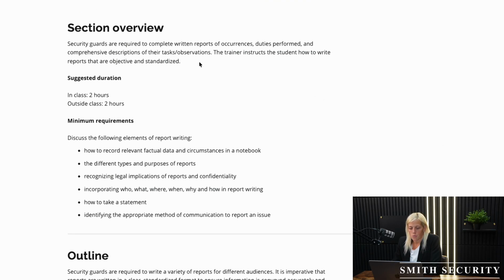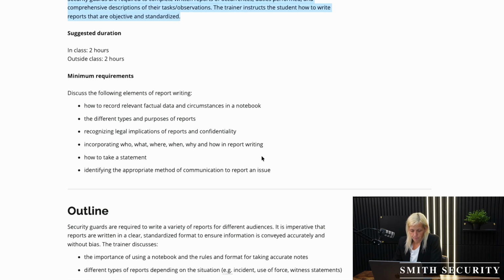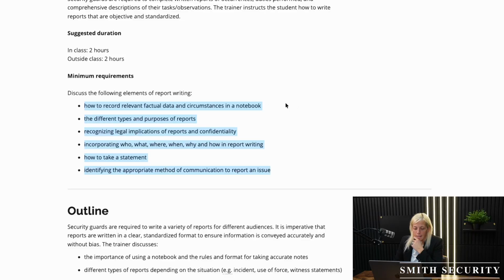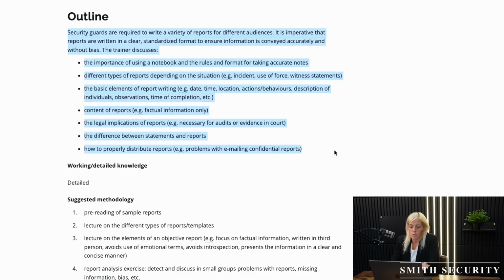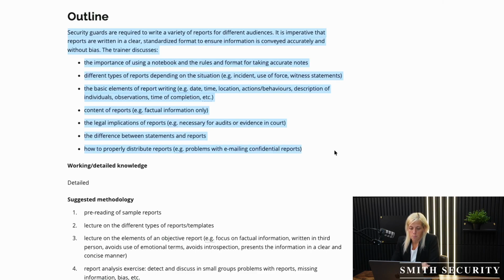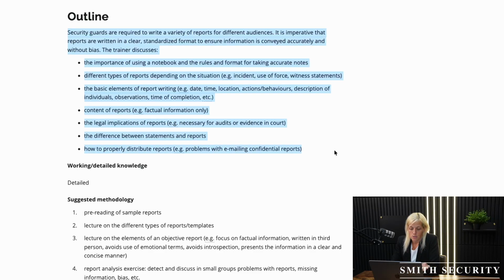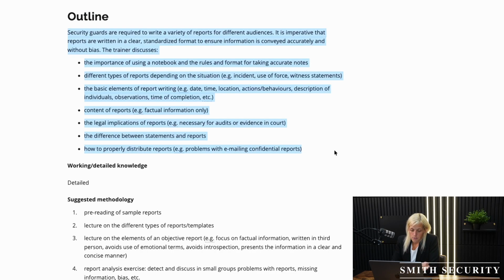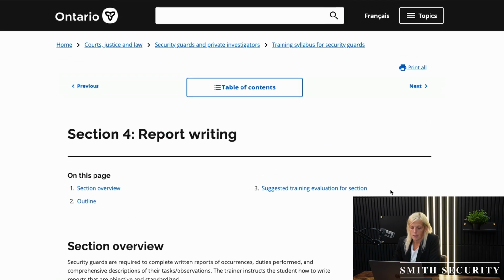Security Guard License Ontario Report Writing & Incident Reports Explained Module 4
Report writing is one of the most important responsibilities you will have as a security guard.

In this video, we break down Section 4: Report Writing and explain how this part of the training prepares you to properly document incidents, observations, and daily activities while working in the field. Strong report writing skills are essential not only for communication, but also for legal protection.

You’ll learn how to take accurate notes in real time and how those notes are used to build clear, detailed reports. We explain the different types of reports you may be required to complete, including incident reports, witness statements, and other documentation that may be reviewed by supervisors, clients, or even used in legal proceedings.

A major focus of this section is writing reports that are factual, objective, and professional. You’ll learn how to structure your reports using key details such as who, what, where, when, why, and how, while avoiding opinions, assumptions, or emotional language that could compromise the integrity of your report.

We also cover the legal importance of proper documentation. Reports can be used as evidence, and mistakes in reporting can create serious issues for both you and your employer. Understanding confidentiality, accuracy, and proper report handling is critical in this role.

From an employer perspective, report writing is one of the first things reviewed when evaluating a security guard’s performance. Clear, accurate reports demonstrate professionalism, attention to detail, and reliability on site.

By the end of this section, you will understand how to write reports that are clear, defensible, and aligned with industry expectations.

This video is part of our full playlist, “How to Get a Security Guard License in Ontario (2026) | Training, Exam & Career Guide,” where we break down each section of the course and the full licensing process step by step.

Smith Security offers a Ministry-compliant Ontario Security Guard Course for only $99.99 plus tax. The course is 100% online, can be completed on any device, and is fully self-paced with no expiry, so you can complete it on your schedule.

We also offer a Use of Force Training course for $149.99 plus tax, along with Loss Prevention training and a full range of security and investigative courses designed to help you build and advance your career.

All of our courses include structured written content, narrated lessons, and instructor-led recap videos to reinforce your learning and prepare you for real-world situations.

If you want to be the best, train with the best.